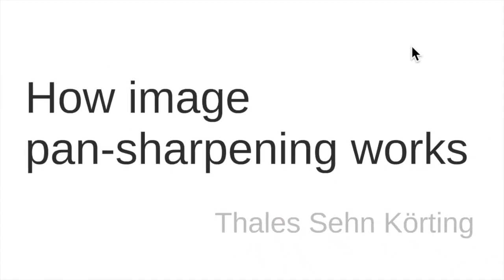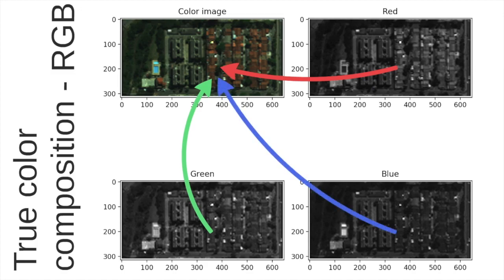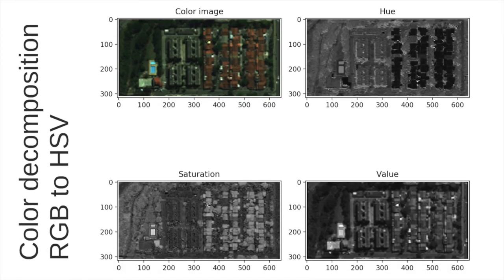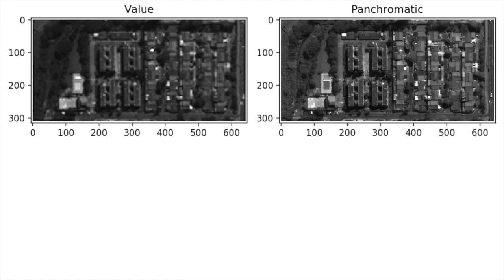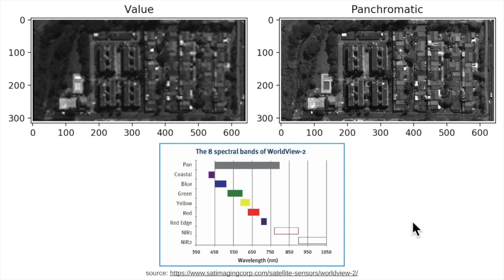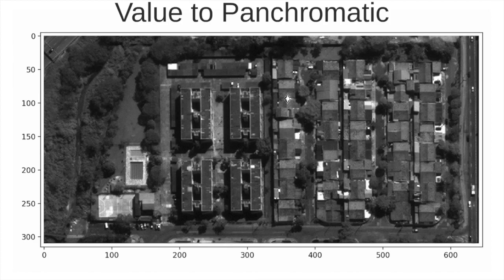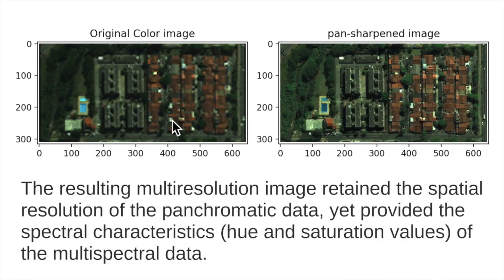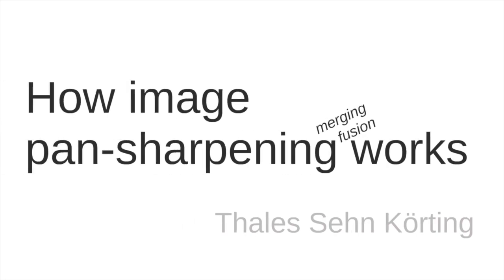How image pan-sharpening works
In this video I explain how image pan-sharpening works, combining a multispectral remote sensing with a panchromatic image, both from WorldView-2 sensor. For this purpose, I converted one RGB composition of the multispectral image to the HSV color space, using scikit-image in Python. Then, I replaced the Value component by the panchromatic image, and converted the HSV (HSpan) to the RGB composition again.

The source code used to create the animations is available